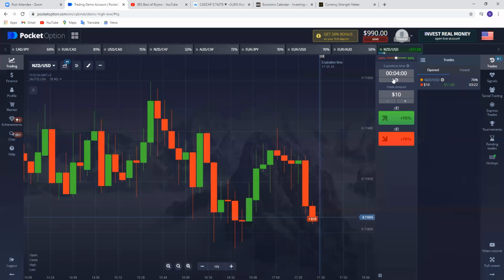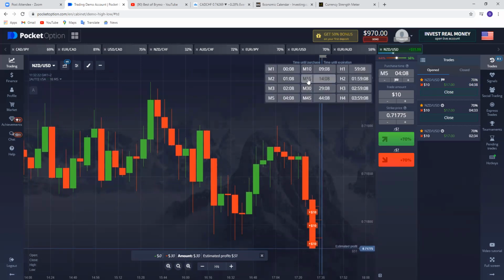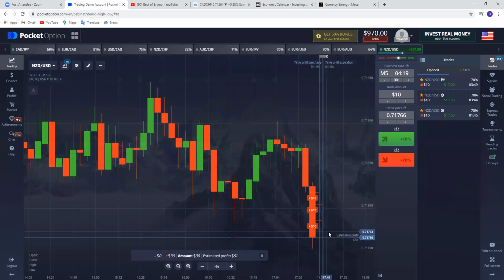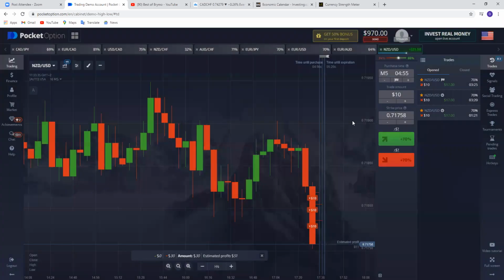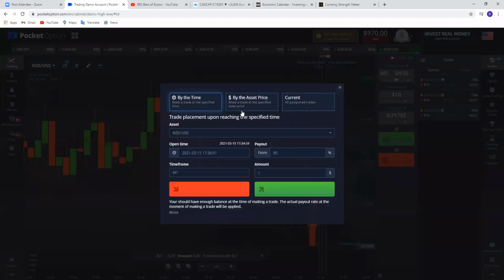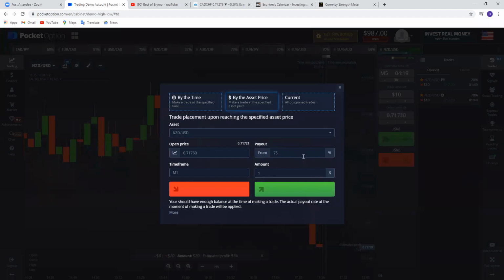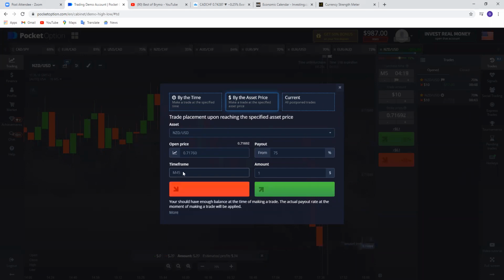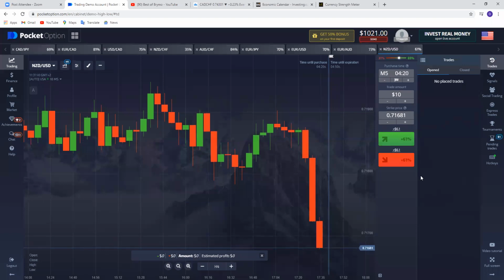BINARY OPTION PREFECT ENTRY (STRIKE PRICE AND PENDING ORDER)